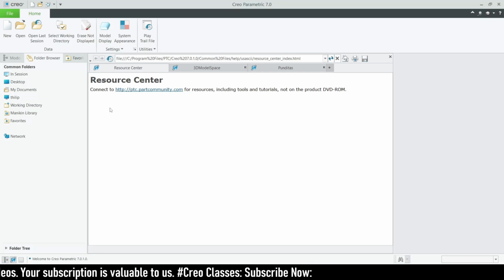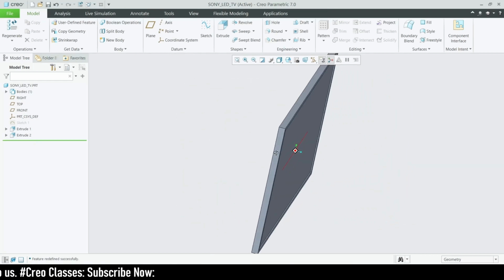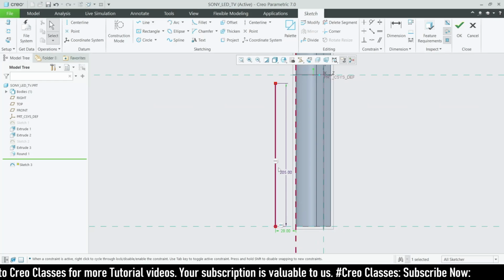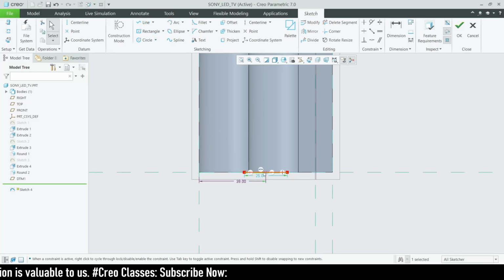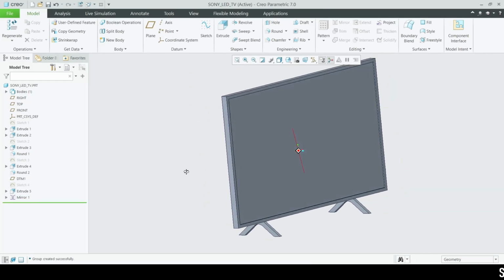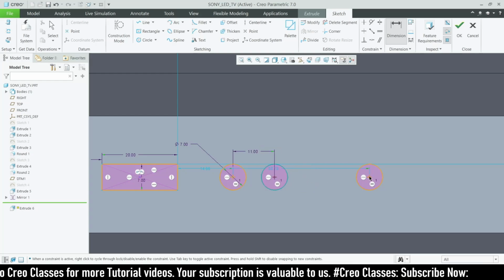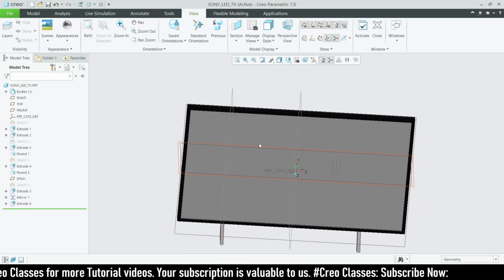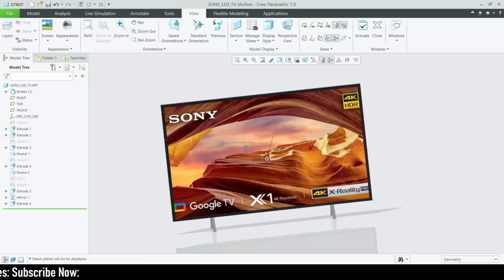Creating "SONY LED TV" in Creo. full tutorial video with detailed explanation